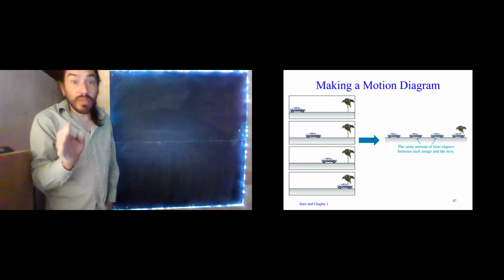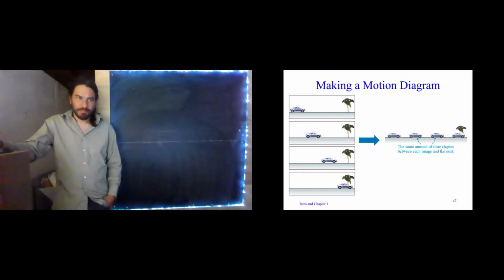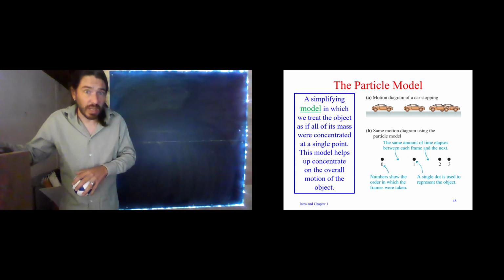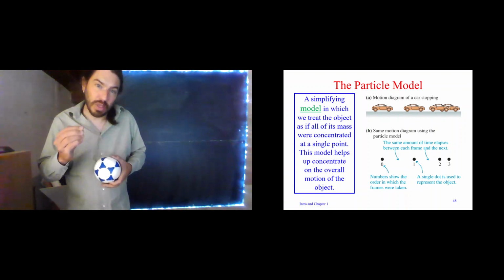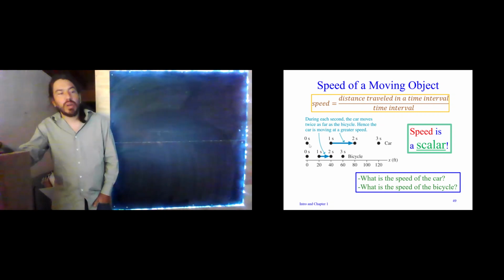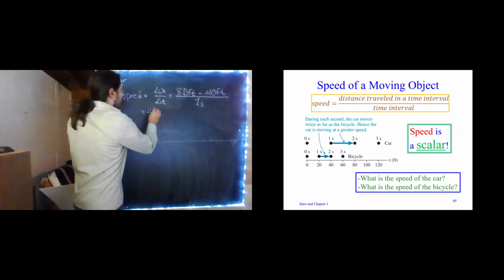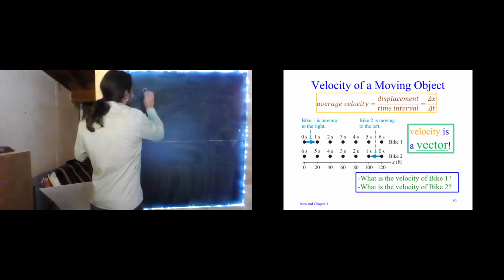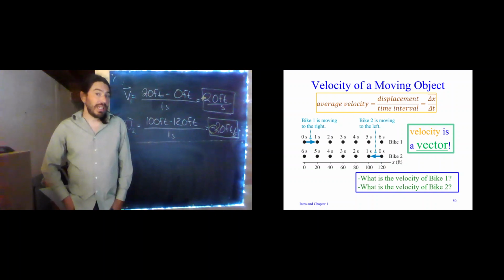Chapter 1 - Lecture Video 5 - Motion Diagrams